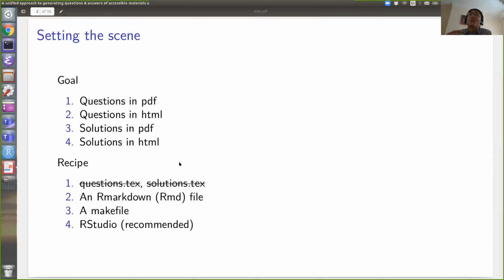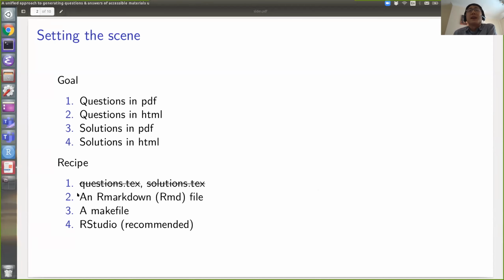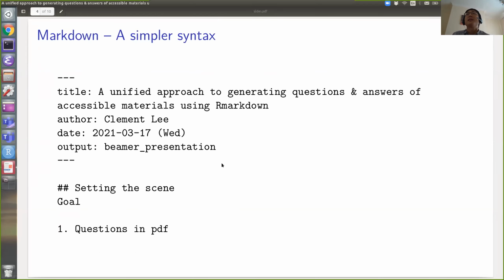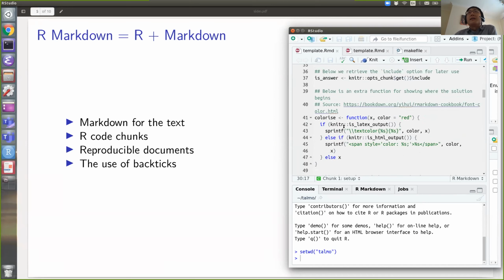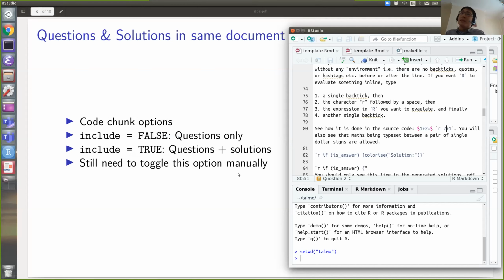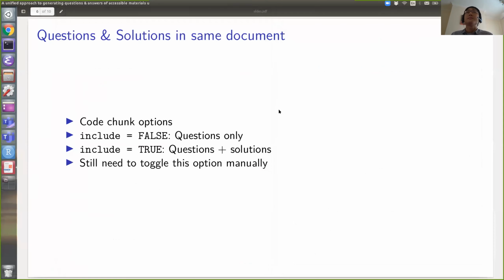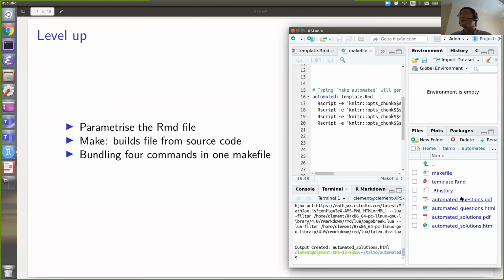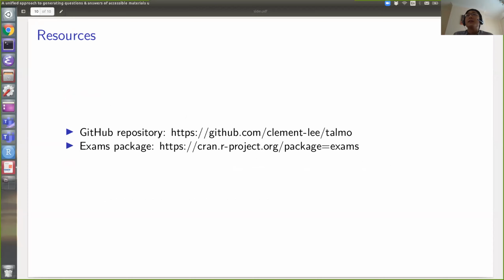A unified approach to generating questions & answers of accessible materials using Rmarkdown C. Lee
A unified approach to generating questions & answers of accessible materials using Rmarkdown -- Clement Lee (Lancaster)

The switch to online teaching sped up the conversion of teaching materials from pdf to the more accessible html. While there have existed approaches such as LaTeXML & make4ht, (R)markdown has become more popular primarily because it allows the same materials to be generated in multiple formats. We take this a step further by parametrising the source file and utilising Make. This allows questions and answers, in both pdf and html, to be generated with one command, without any manual changes required.